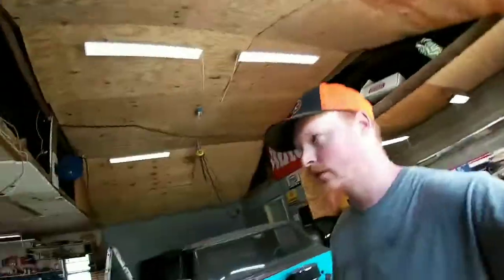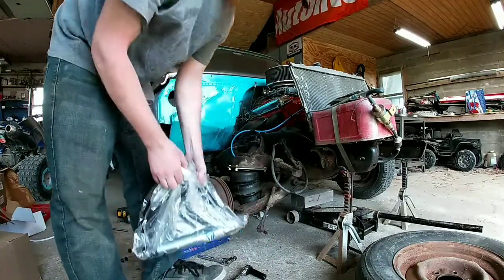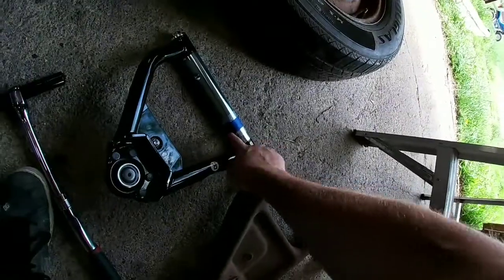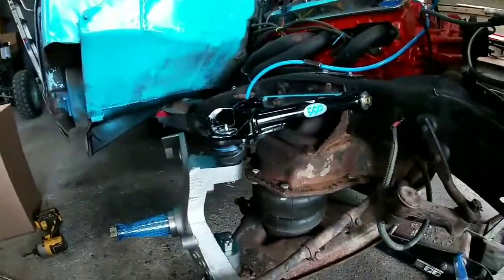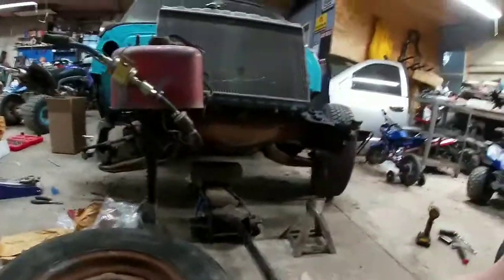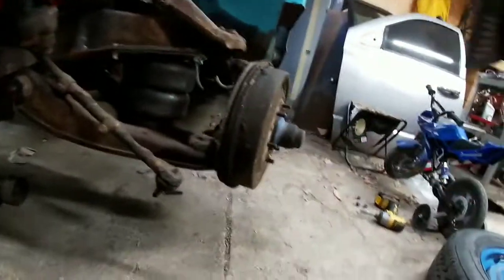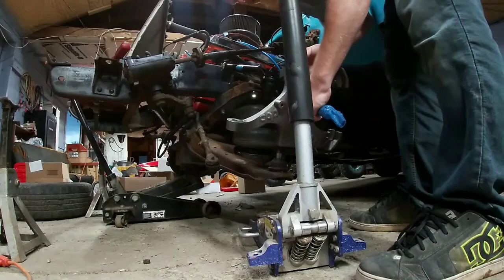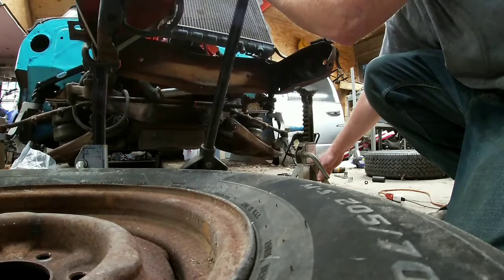cpp disc brake and drop spindle conversion 67 C10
converting my 67 C10 front brakes from drums to disc and replacing the upper control arms with tubular ones